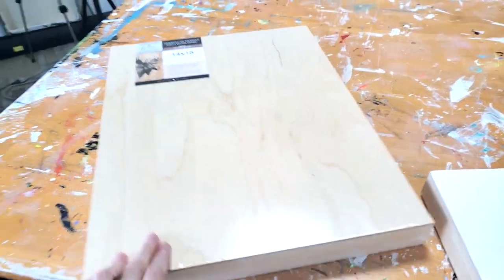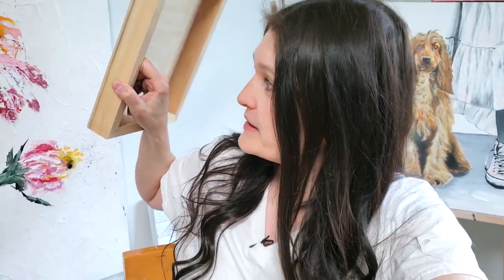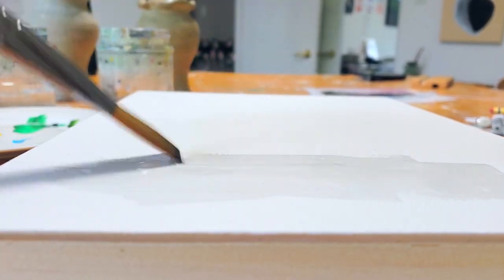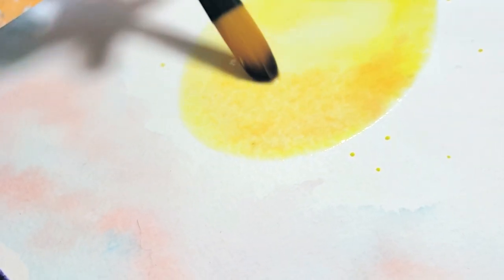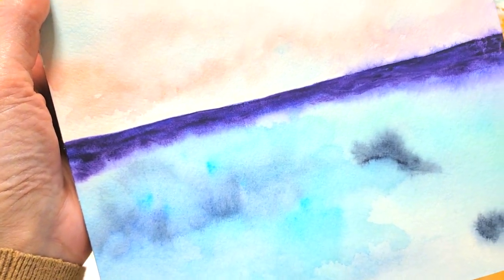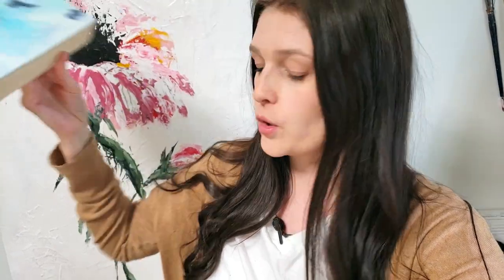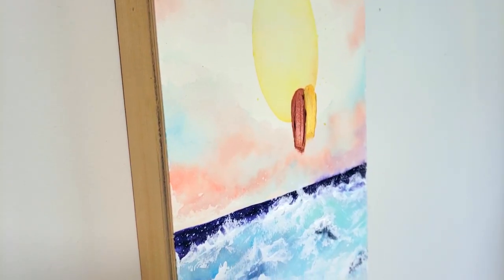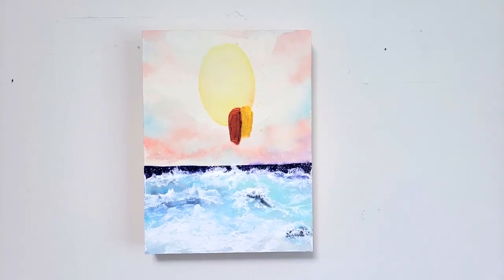Watercolors Painting on Canvas?!🌱 Paint with me ✨ Cozy Art Vlog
Here is a watercolor painting of a sunset done on paper mounted on birch wood panel. It’s a nice way to frame without glass and have the same feeling as canvas. Hope this cozy art vlog from my studio will inspire you to paint with me. Finearts is good for the soul. Sending you good vibes :) 🌸

For more inspiration, watch this next 🎈💛💚💙🧡💜 How to Mount Paper on Canvas + Wood Panel + How To Glue Paper Without Wrinkles